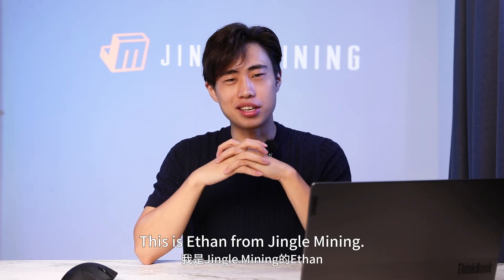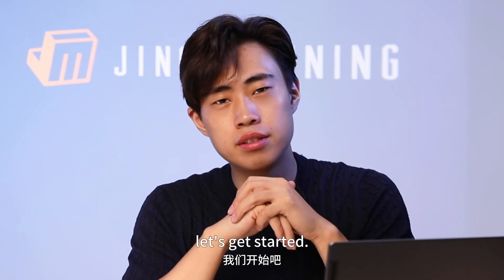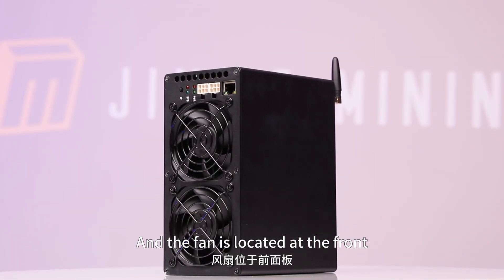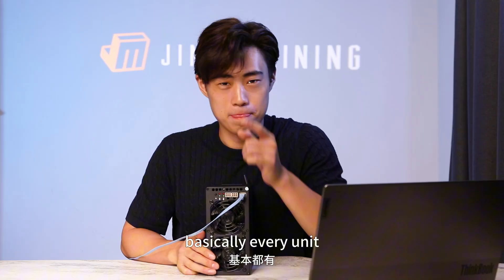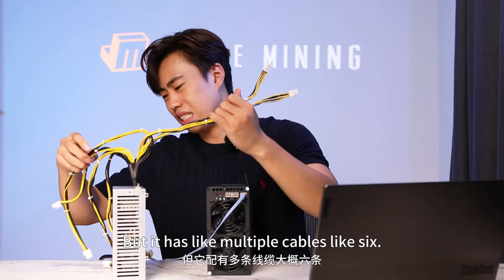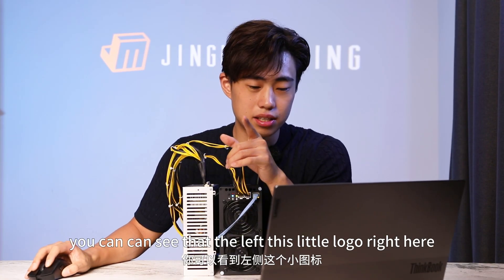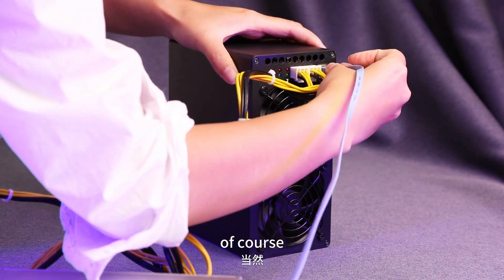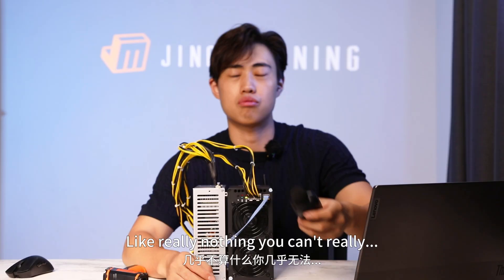Can This $70/Day Miner REALLY Pay Back in 30 Days? Goldshell XT Box Review (Part 1)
🔥 Is the Goldshell XT Box the most exciting home miner of the year? In Part 1 of our in-depth review, we unbox, set up, and test to see if it lives up to the insane hype!

In this video, you'll discover:
✅ Actual Performance: We run the machine to see if the real-world hashrate matches the advertised 580 GH/s.
✅ Full Setup Guide: How to get your XT Box up and mining in minutes.
✅ Noise & Temperature: Crucial tests for home miners - is it quiet enough for your living space?
✅ Profitability Deep Dive: We calculate the REAL daily earnings after 7 days of continuous mining. Is it really $70 per day?
✅ Power Consumption: Checking the actual wattage draw vs. the specs.

The numbers we found were shocking! But this is only HALF the story.

We're pushing this miner to its limits with extreme temperature stress tests and a full teardown to see what's inside this powerful little box. You won't want to miss it!

What do you think of the Goldshell XT Box?